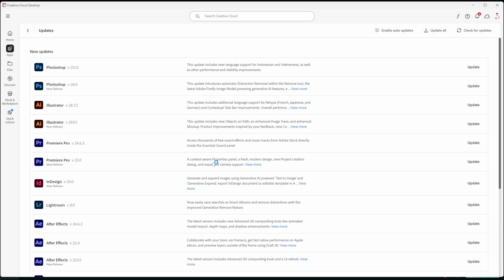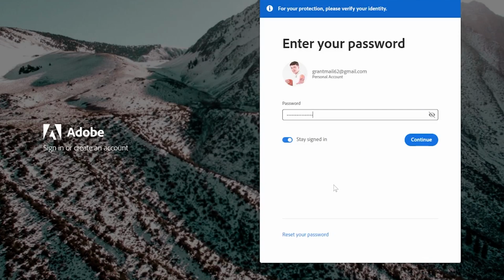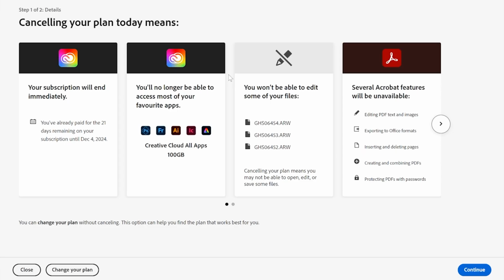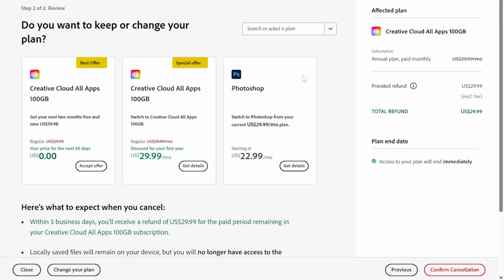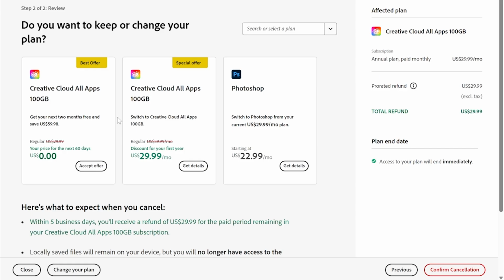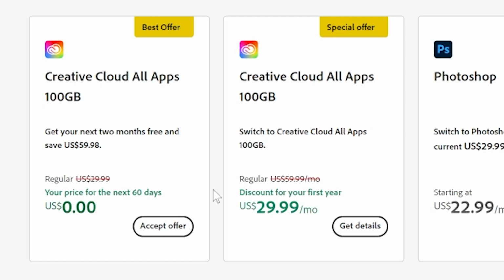Are You Overpaying for Adobe Subscription?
In this video I show you how to save a lot of money on your Adobe Creative Cloud subscription!

MY GEAR
Work Computer
Cam Mic
24-70 Lens
70-180 Lens
Data Storage